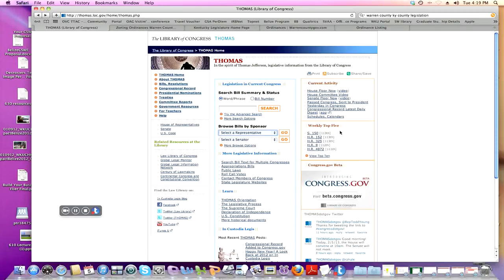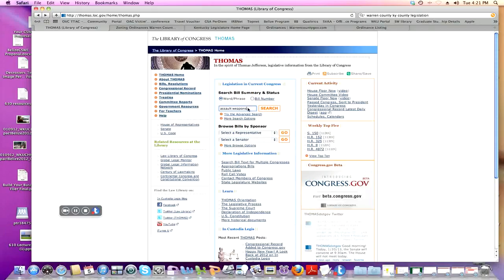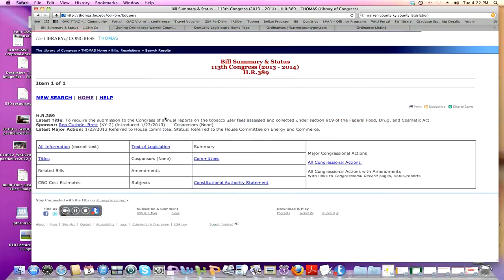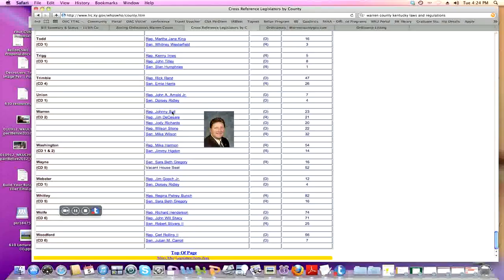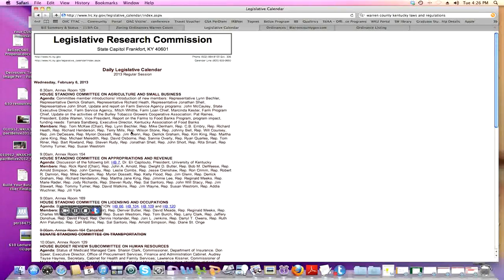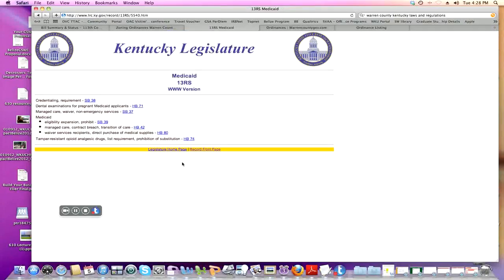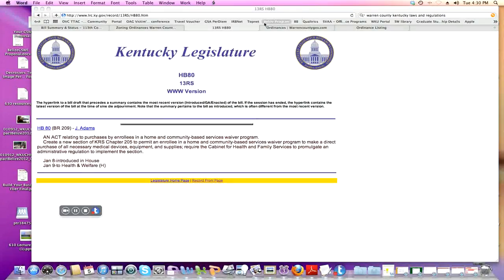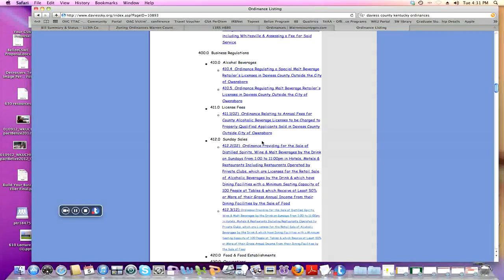Looking for Social WorkLaws and Policies